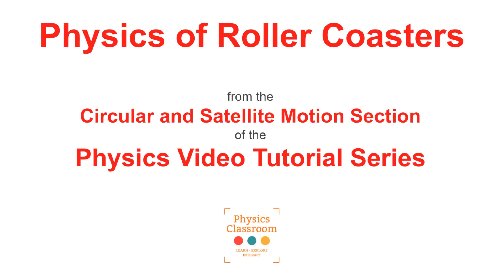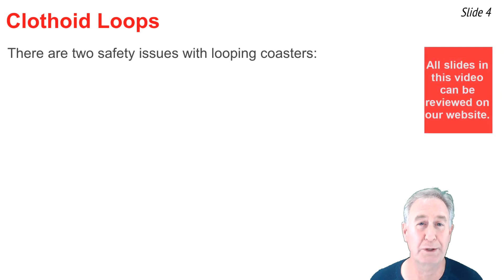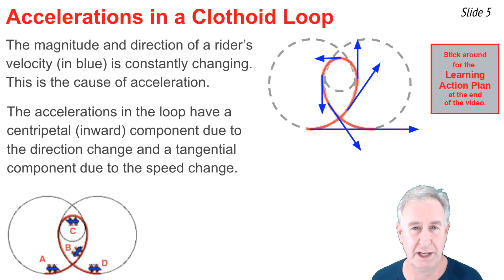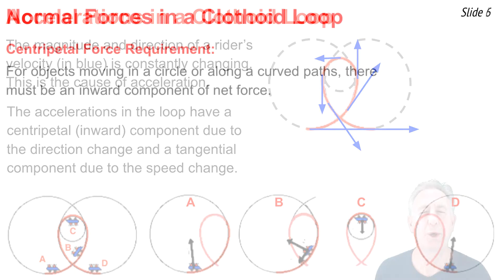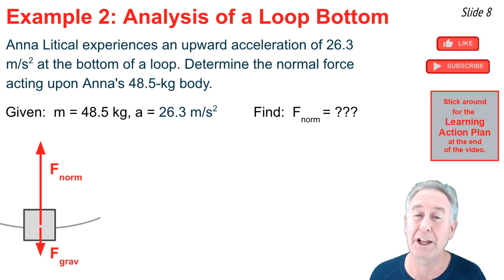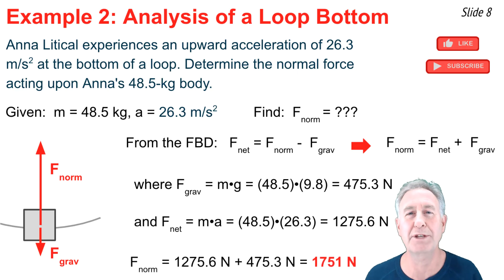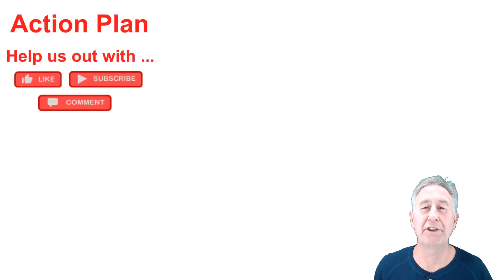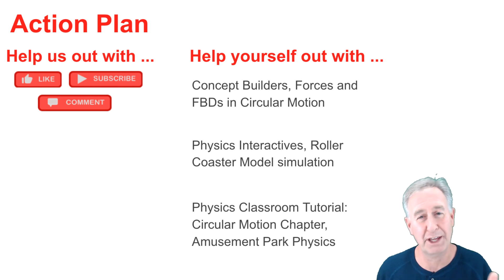Roller Coaster Physics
This video lesson explains the physics that underlies the thrill of a roller coaster ride. The focus of the discussion and illustrations are on the curved sections of the track such as the tear-drop-shaped loops and the small hills and dips. Numerous examples, illustrations, and animations assist in the explanations.

Student Action Plan includes:
Concept Builders, Forces in Circular Motion

Tutorial on Circular and Satellite Motion; Lesson 2: Newton's Second Law ... Revisited